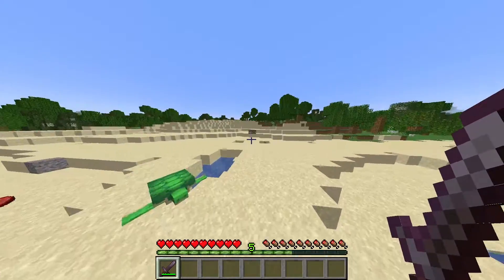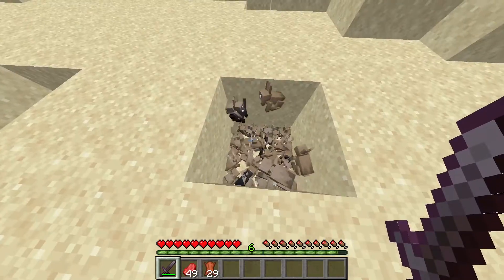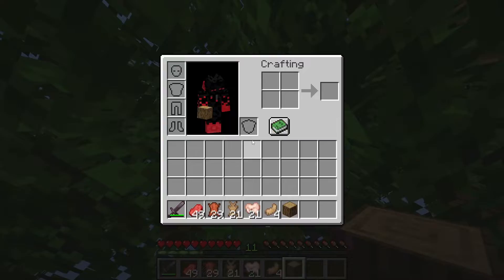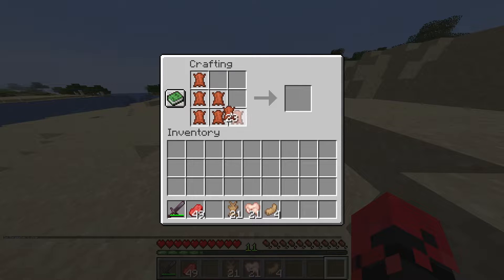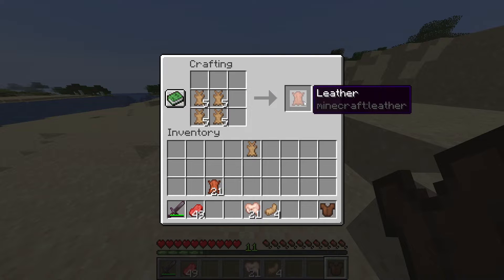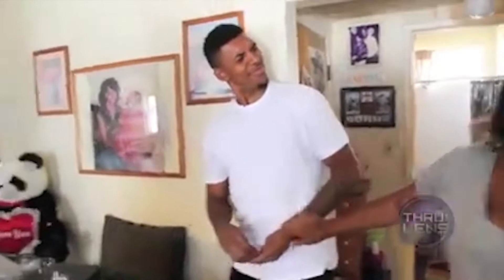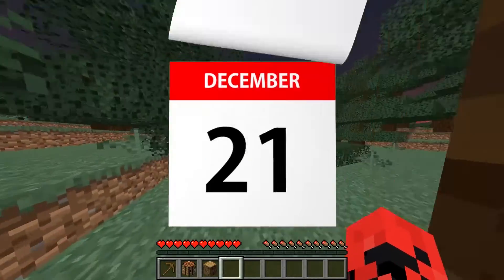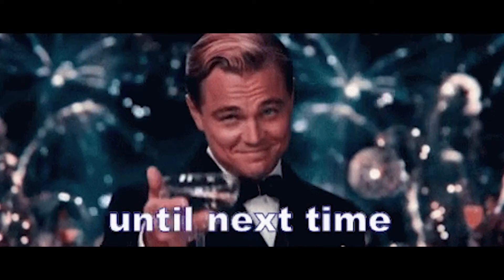How To Make A Leather Tunic In Minecraft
In this video I'll be showing you How To Make A Leather Tunic In Minecraft. This should work on any platform and version of Minecraft. Yes, it will be the same on PC, PS4, PS5, Xbox 360, Xbox One, Xbox Series X, Xbox Series S, Mobile, Nintendo Switch and whatever else may exist (Microsoft, Java, Education, Pocket Edition and others).